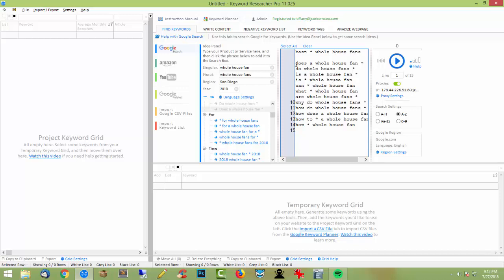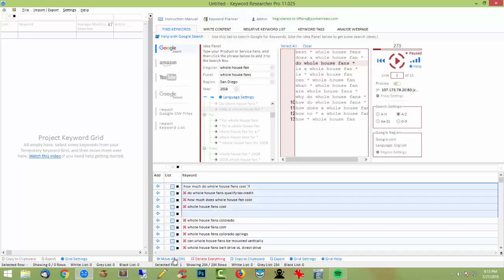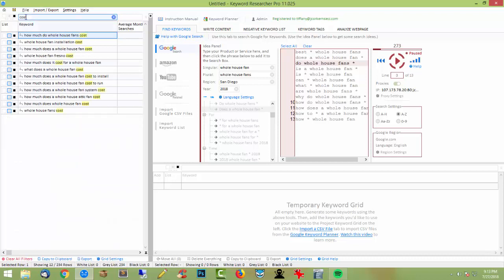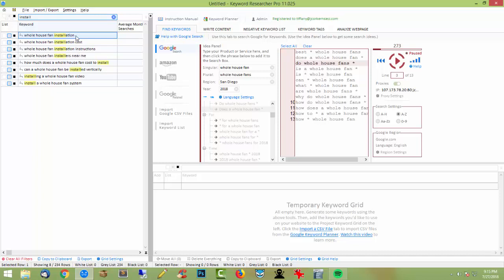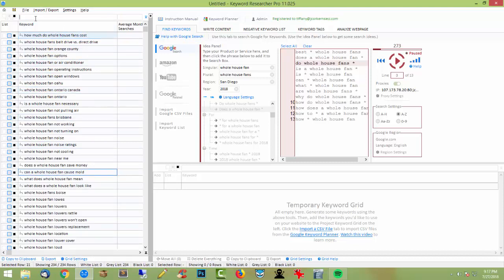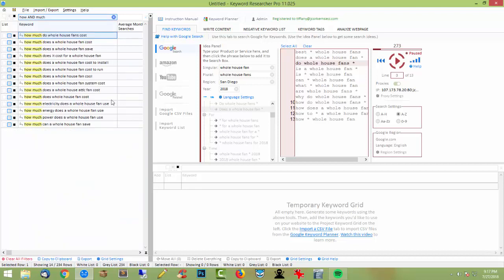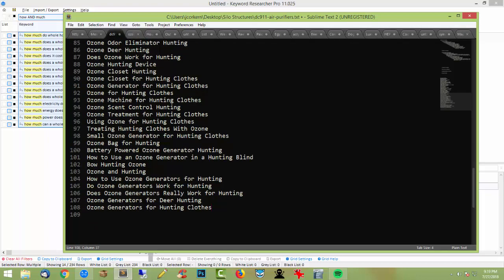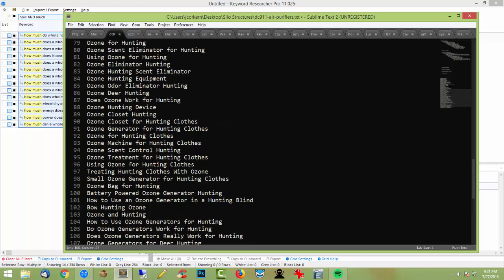Tutorial: Keyword Researcher Pro Search Function + Finding Long-tail Article Topics With Traffic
Keyword Researcher Pro is by far the long-tail hunters most prized possession. Today we're going to show you the search function. It's a powerful tool that helps you group keywords to find article or blog post topics that have some traffic and are easily ranked for.